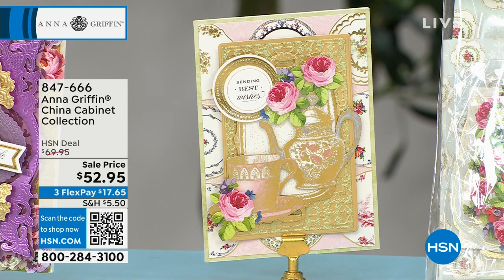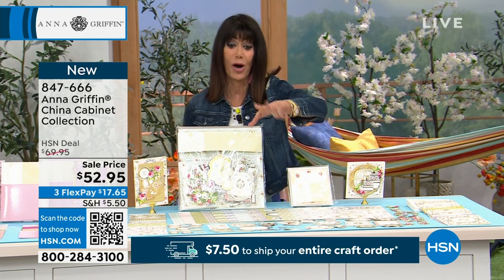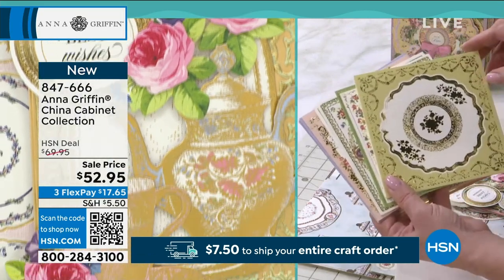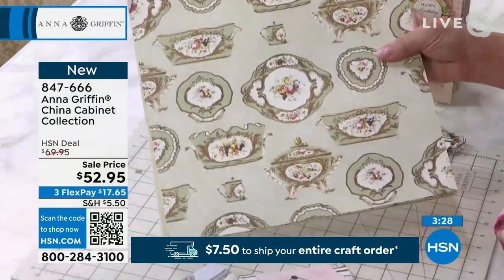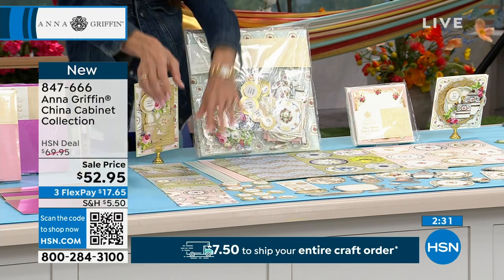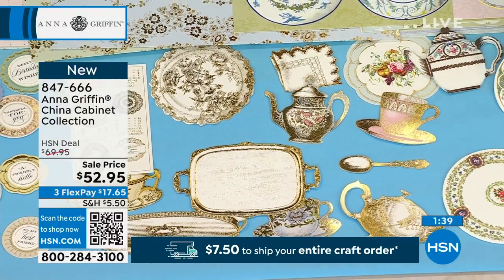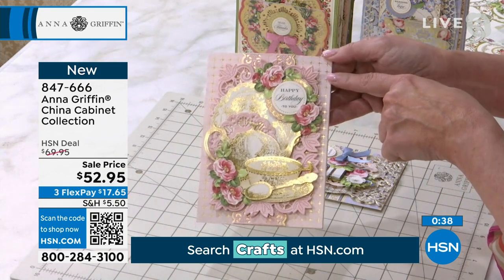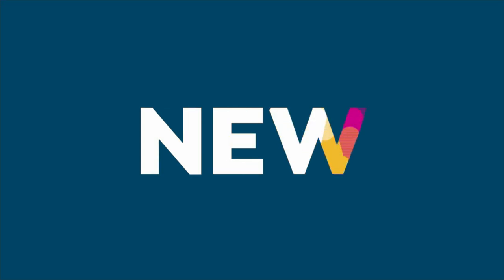Anna Griffin China Cabinet Collection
This lovely, antique Chinainspired collection is great for scrapbooking or cardmaking and features 2 sizes of card stock. It also includes coordinating embellishments.

    (66) 3D Embellishments 2 each of 33 designs
    24 Sentiment stickers 2 each of 12 designs
    24 Flat embellishments 2 each of 12 designs
    (24) 12" x 12" Doublesided card stock 2 each of 12 designs, 6 designs with foil
    (24) 5" x 7" Doublesided card stock 2 each of 12 designs, 6 designs with foil
    (20) 5.5" x 5.5" Folded cards 2 each of 20 designs
    (20) 6" x 6" Envelopes